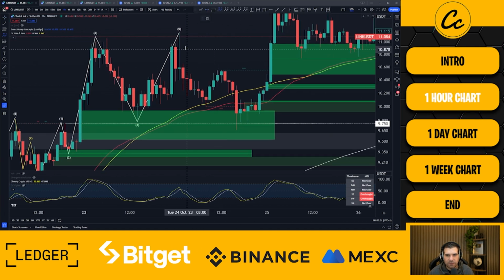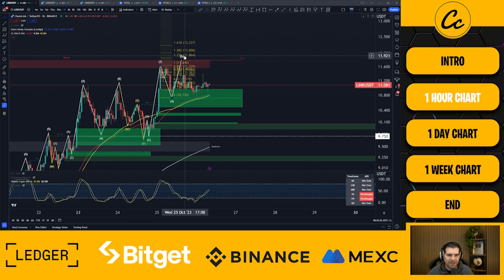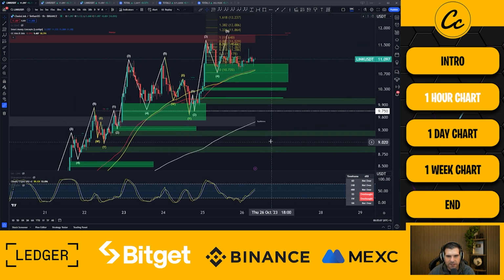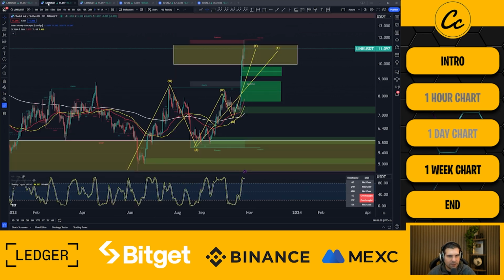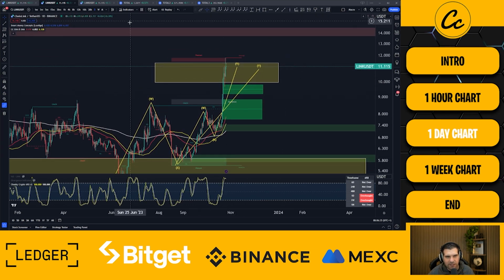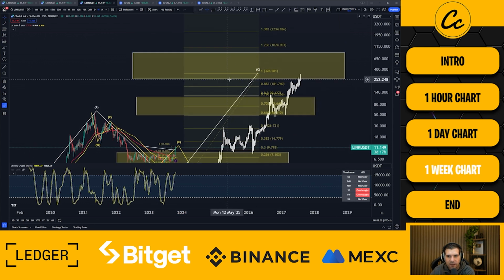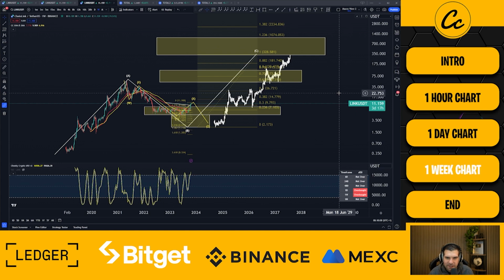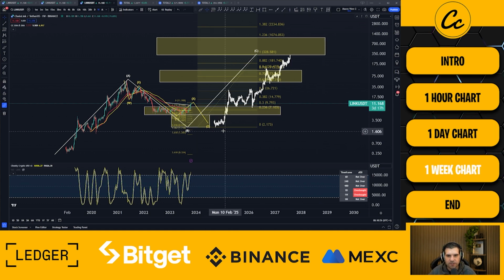Chainlink Video update